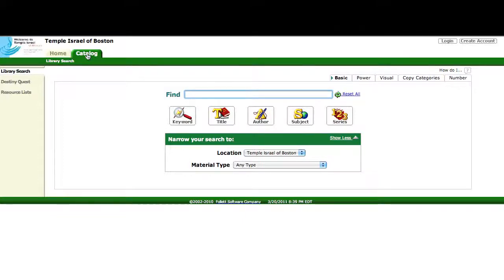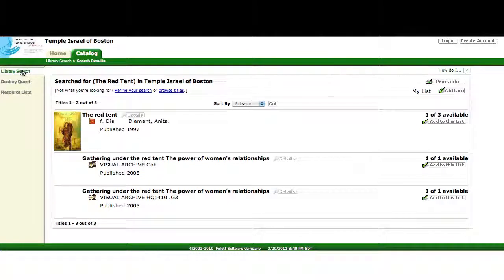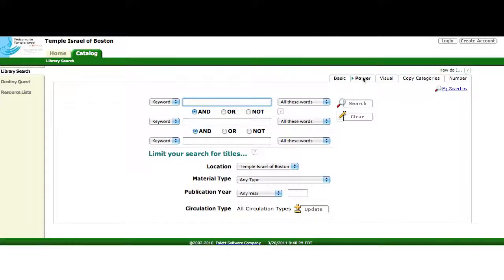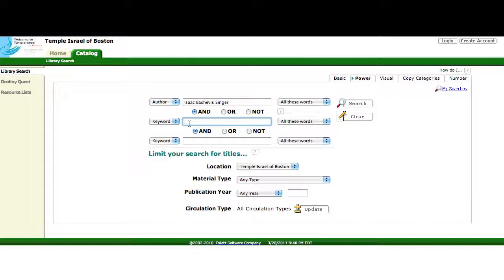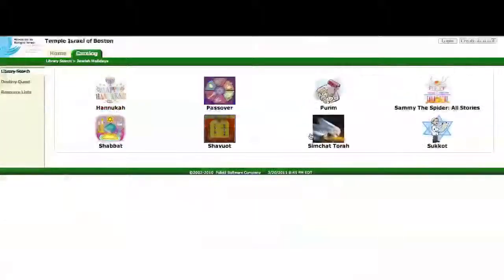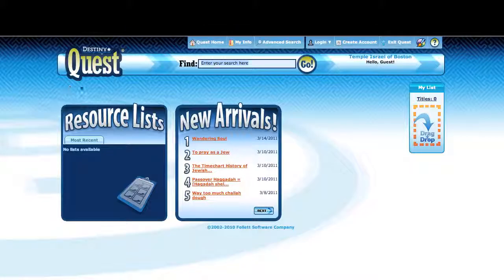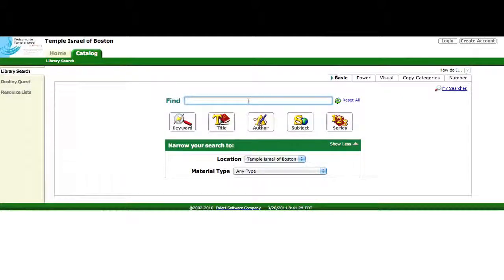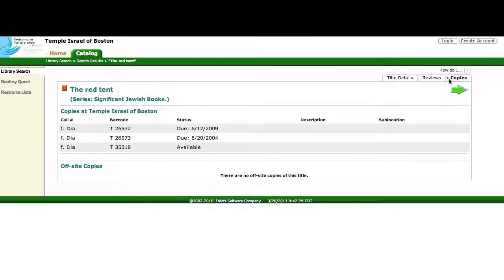Using the Library's New Online Catalog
This tutorial was created to introduce patrons to the new OPAC at the Dr. Arnold L. Segel Library Center and to demonstrate how to perform certain common functions.